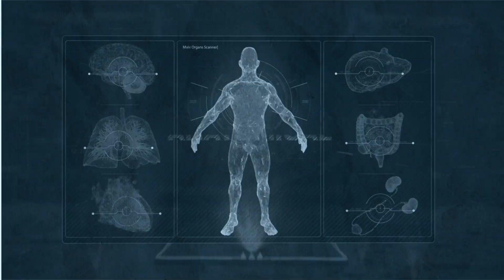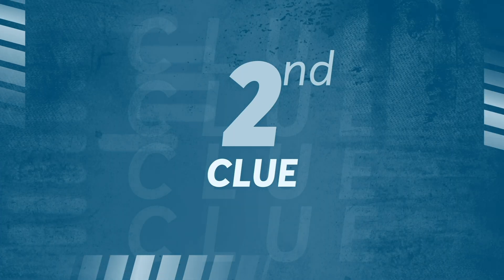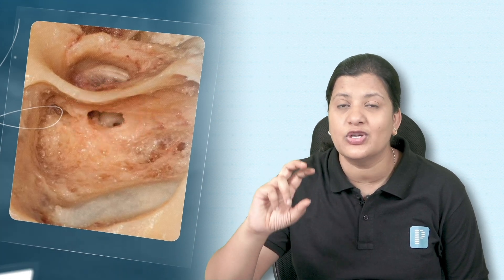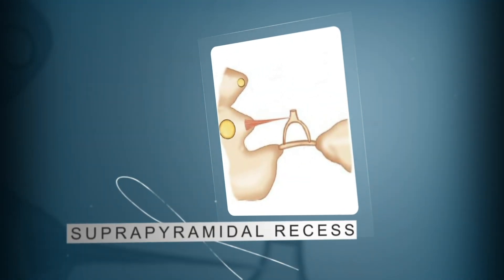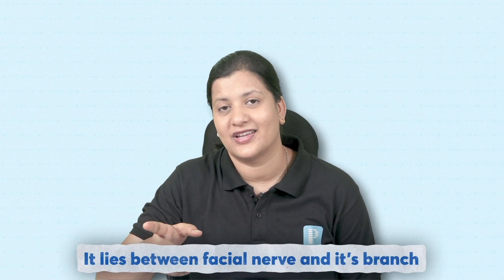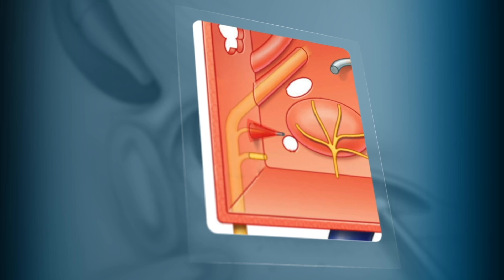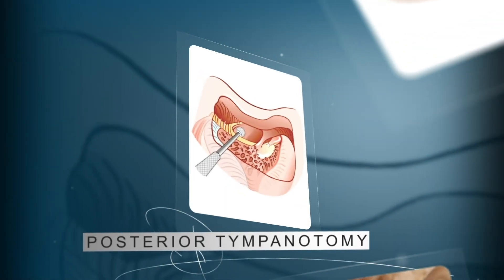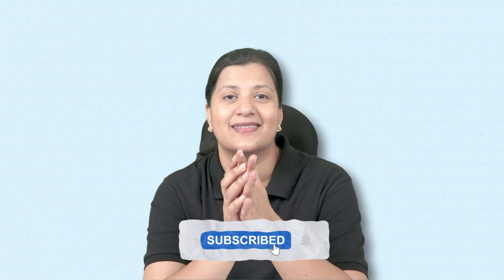Can you Identify this "Anatomical Area"? | Diagnosequiz #8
PrepLadder has launched an exciting new series that challenges viewers to identify diseases based on clues given by their expert Educator. By watching the video and utilizing the clues provided, viewers can test their knowledge and see how many of the diseases they are able to correctly identify. Don't miss out on this engaging and educational opportunity!